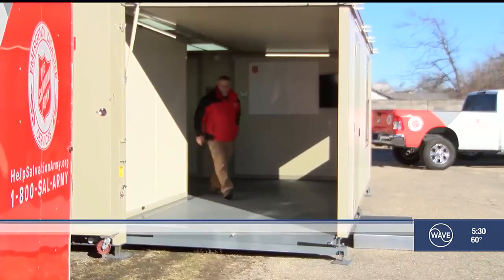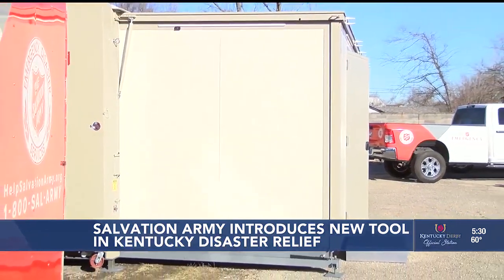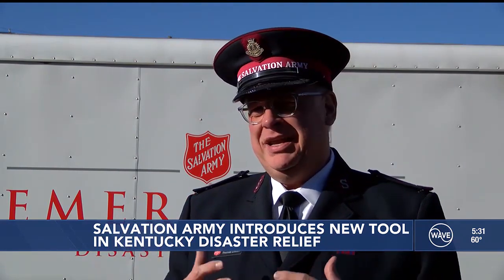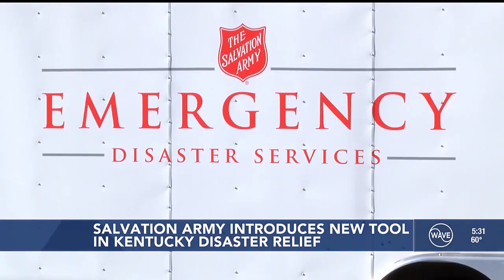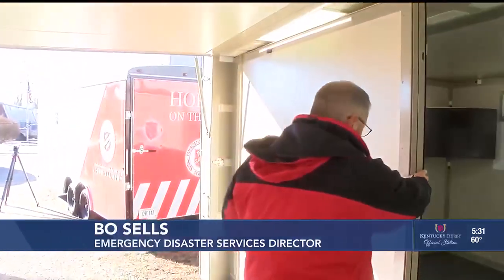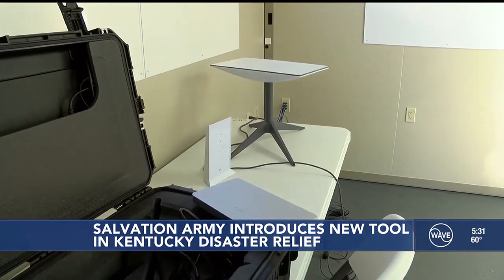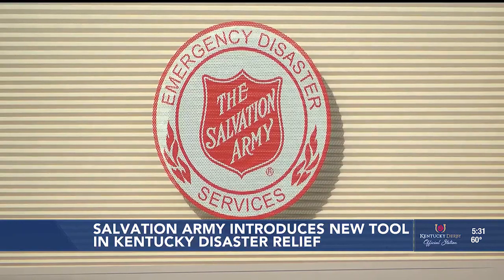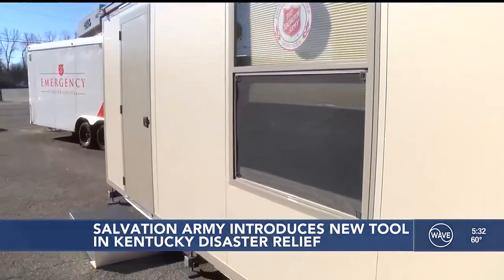Salvation Army deploying new tool to aid in disaster relief in Kentucky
This unit is the third of its kind across the Salvation Army’s southern region.